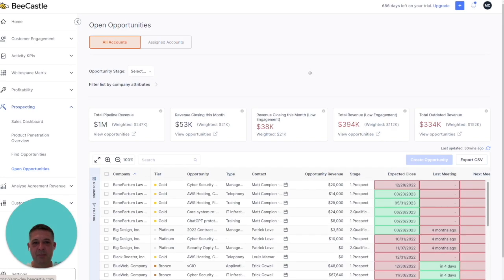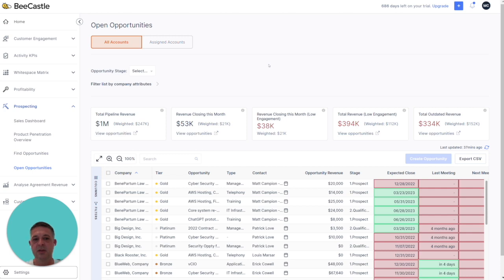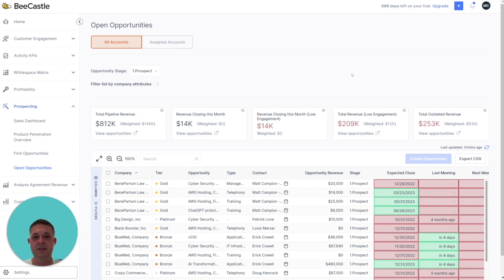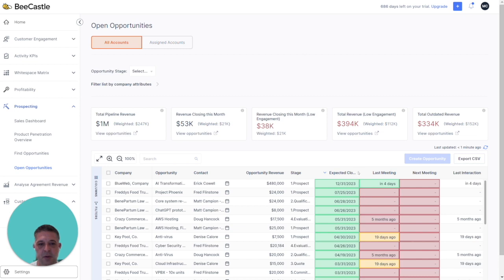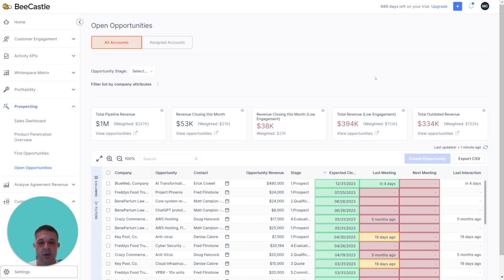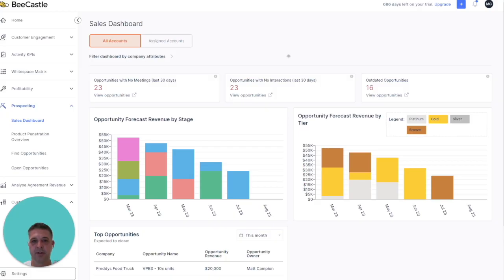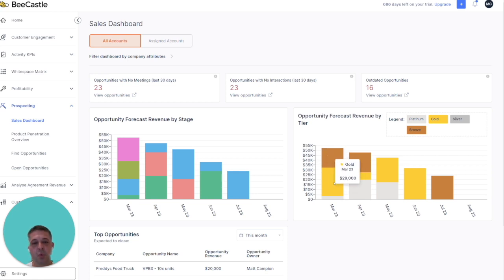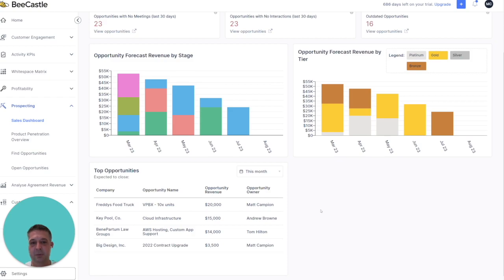Opportunity Assist Module Demo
Watch how to understand which deals require your attention next, save at-risk deals before it’s too late, and forecast with a pipeline that is accurate.